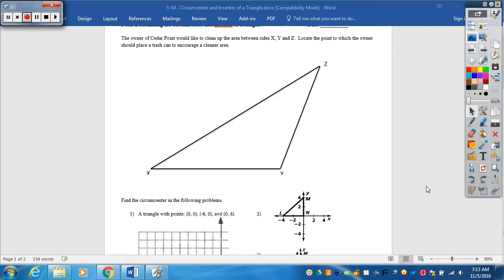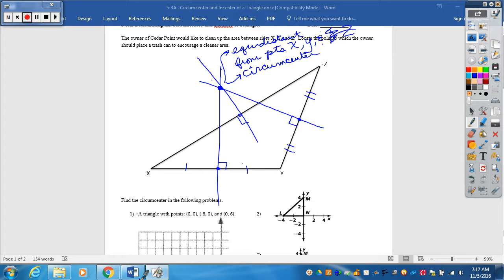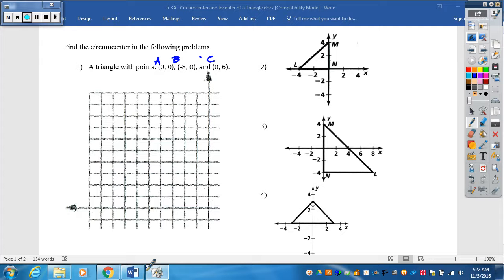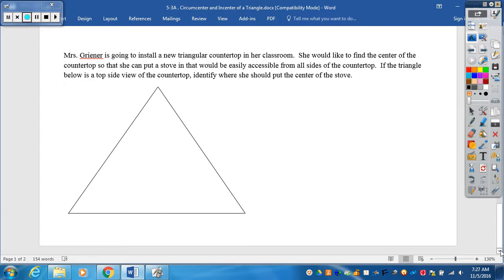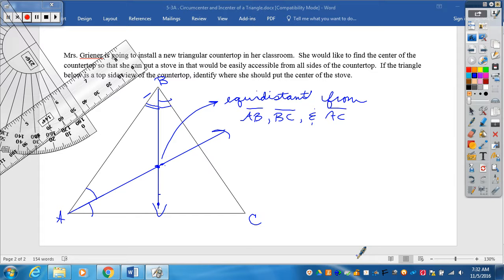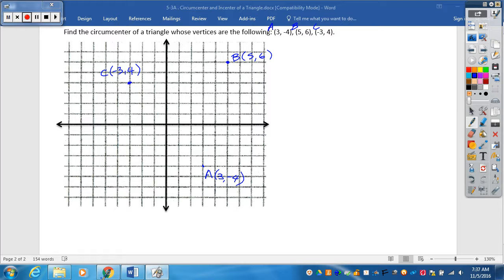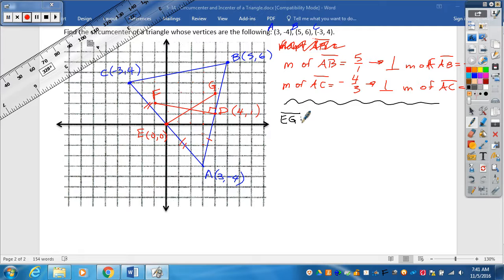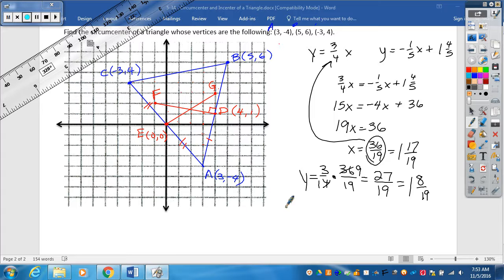5 3A Circumcenter and Incenters of Triangles